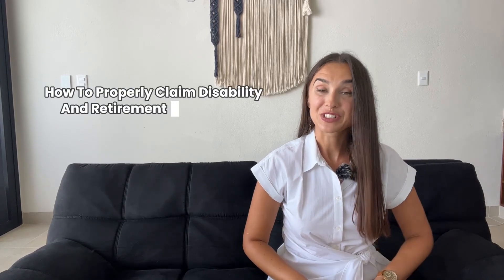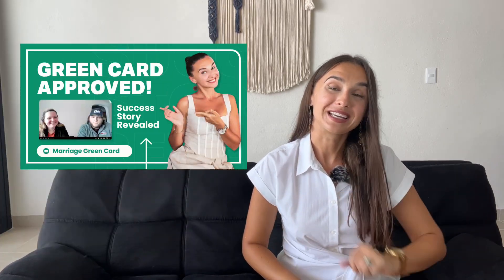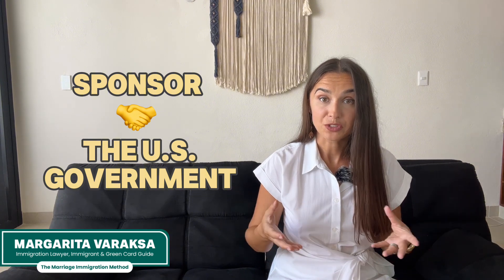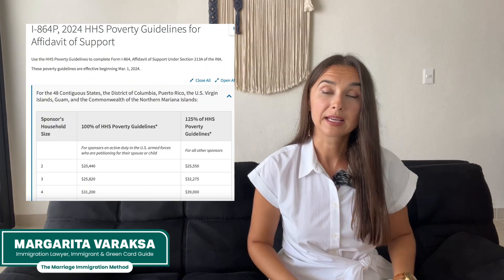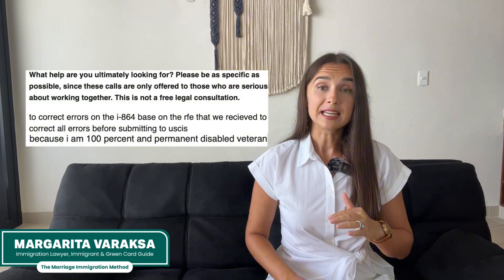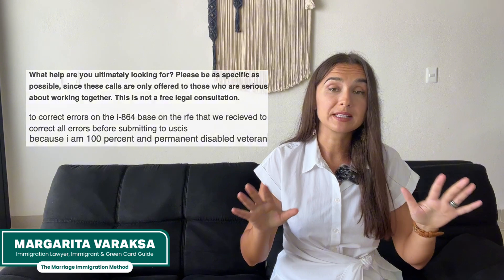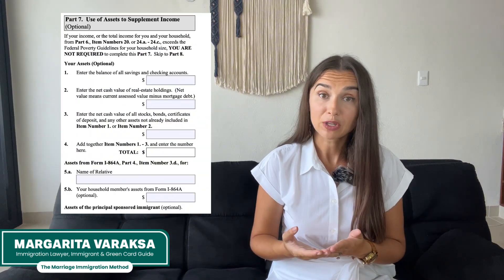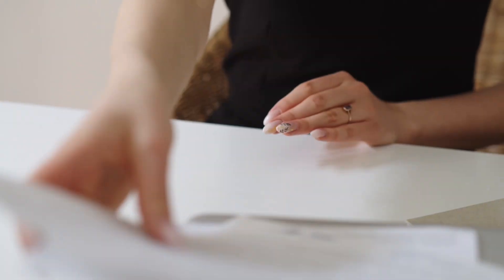Disability & Retirement Benefits | Form I-864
Struggling with how to claim disability and retirement benefits on Form I-864? In this video, we break down exactly what documents you need, common mistakes to avoid, and how to effectively navigate the process. From understanding the Federal Poverty Guidelines to dealing with non-taxable income like VA disability and Social Security benefits, we cover it all. You'll learn how to avoid common pitfalls that lead to Requests for Evidence (RFEs) and get your case moving forward without delays. Real-life examples, expert tips, and practical advice await you—tune in and get ahead in your marriage immigration journey!

🇺🇸 *THE MARRIAGE IMMIGRATION METHOD™️* ⬇️
🟢 [Are you ready to file for a marriage adjustment of status/green card?]
Our Marriage Immigration Method will guide you through your ENTIRE immigration journey, from green card - citizenship. You'll also join a collaborative community of immigrant couples handling the exact same process as you, so you won't need to walk this stressful journey alone!

Learn TONS about the 3 DIFFERENT marriage immigration processes and be able to identify WHICH ONE applies to you and what you need to do NEXT!

🤔 [Do you want a FREE Bona Fide Marriage Evidence List?!]